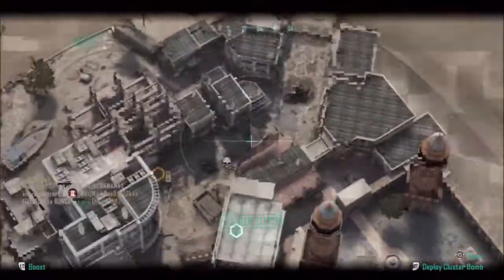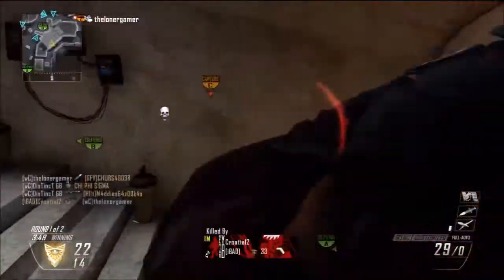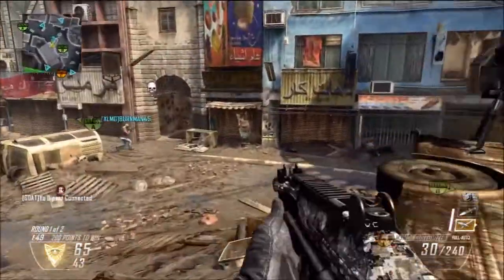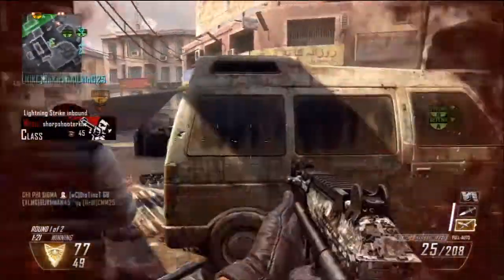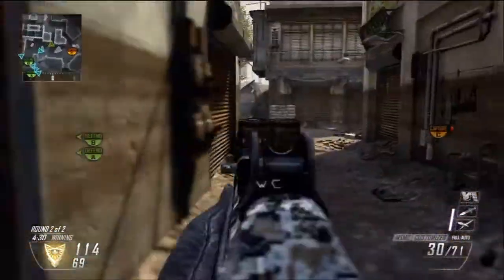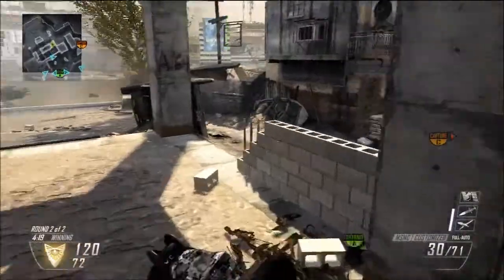Blackops2: Overflow|Domination|msmc.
follow me and my team on twitter!!